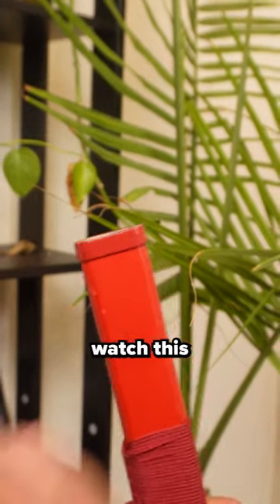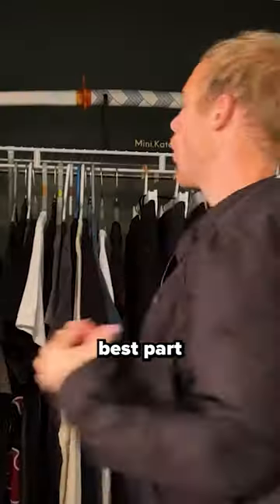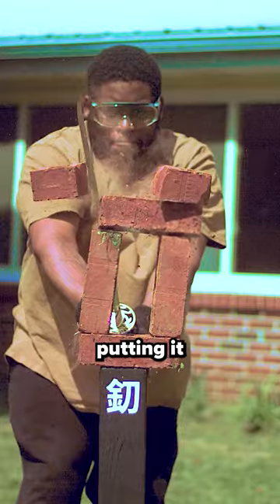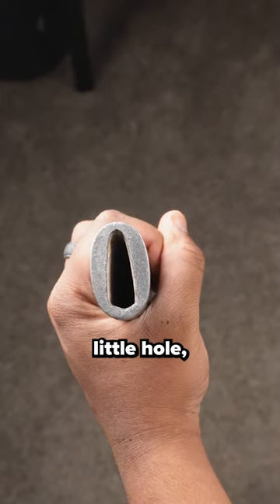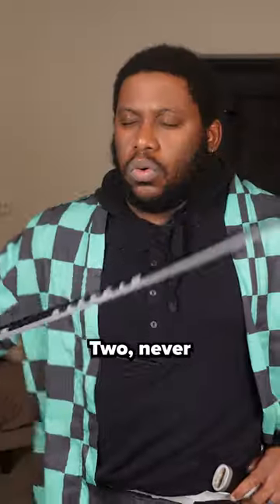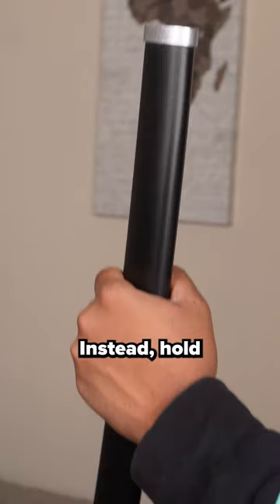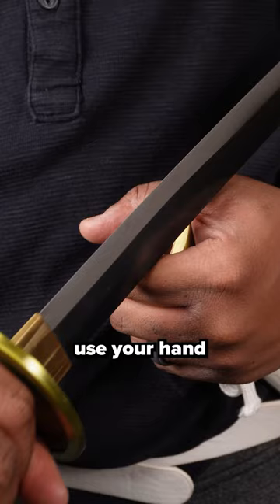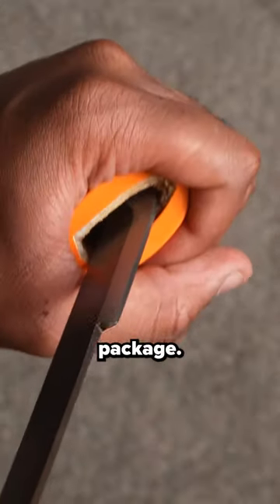Master The Art Of Sheathing Your Katana Like A Pro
How To Properly Sheathe Your Katana. If you love katana unboxing, then you'll love this. See the Katanas slice in action as satisfying as ASMR! These aren't rusted katanas! Sword-making, blacksmithing, knife making, and katana making are Mini Katana's passions! Mini Katana is the founding titan of katana making, knife making, and the mini katana keychain. Learn how to draw a katana and how to make kunai like Naruto. We are the last samurai. We love Japanese anime, Japanese history, Japanese lofi, Japanese movies, and Japanese songs. We’ve worked with creators like Let’s Ask Shogo and Cerberusarms so you know we bring you high quality carbon steel katana and samurai history. The Mini Katana Store is committed to high quality carbon steel blades and giving you slice of life looks as we try not to laugh challenge. Trust, Mini Katana knows how to make kunai and how to make a sword!